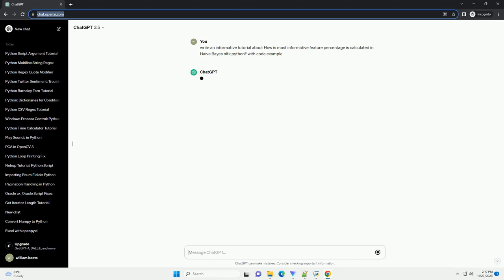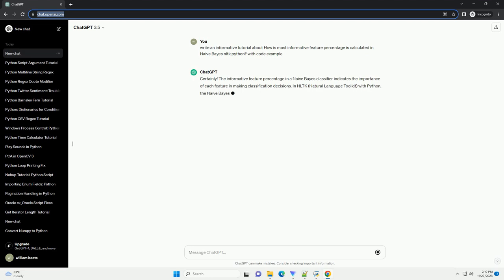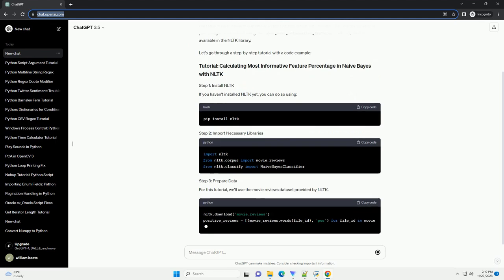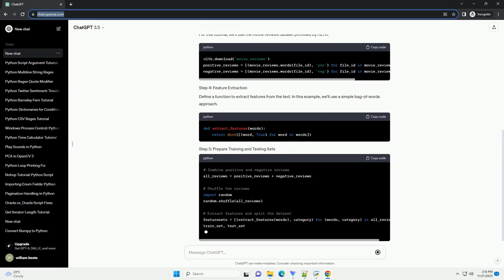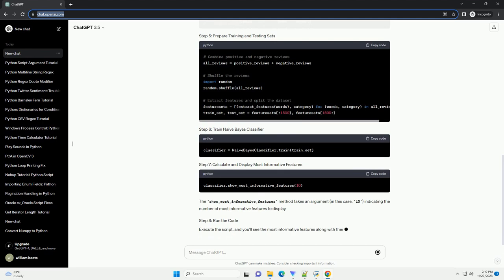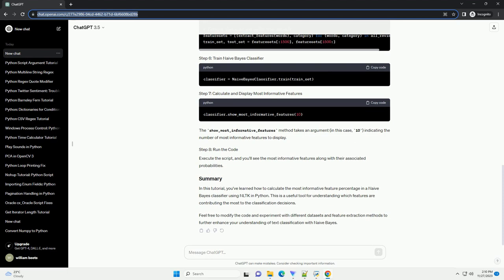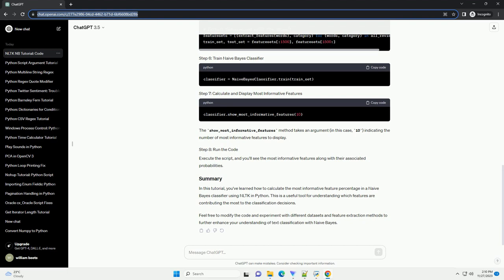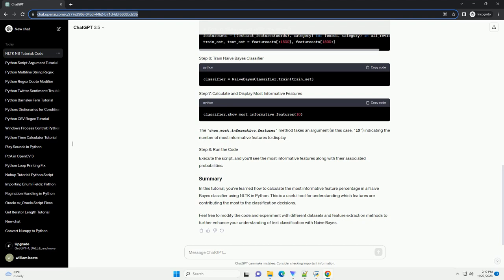How is most informative feature percentage is calculated in Naive Bayes nltk python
Certainly! The informative feature percentage in a Naive Bayes classifier indicates the importance of each feature in making classification decisions. In NLTK (Natural Language Toolkit) with Python, the Naive Bayes classifier is commonly used for text classification tasks. The informative feature percentage is calculated using the show_most_informative_features method, which is available in the NLTK library.
Let's go through a step-by-step tutorial with a code example:
If you haven't installed NLTK yet, you can do so using:
For this tutorial, we'll use the movie reviews dataset provided by NLTK.
Define a function to extract features from the text. In this example, we'll use a simple bag-of-words approach.
The show_most_informative_features method takes an argument (in this case, 10) indicating the number of most informative features to display.
Execute the script, and you'll see the most informative features along with their associated probabilities.
In this tutorial, you've learned how to calculate the most informative feature percentage in a Naive Bayes classifier using NLTK in Python. This is a useful tool for understanding which features are contributing the most to the classification decisions.
Feel free to modify the code and experiment with different datasets and feature extraction methods to further enhance your understanding of text classification with Naive Bayes.
ChatGPT